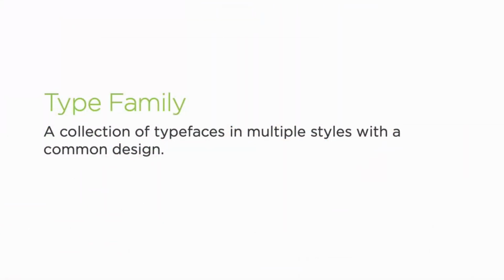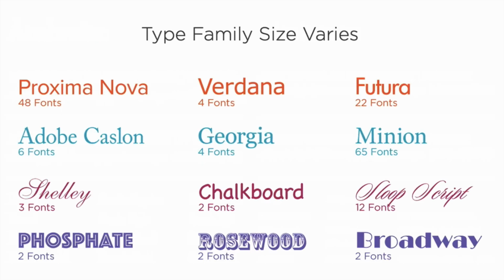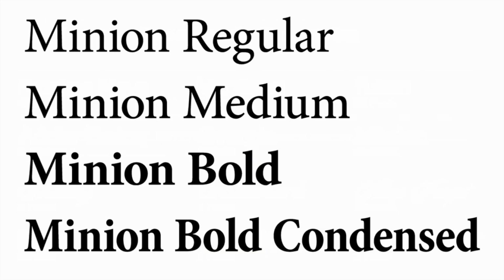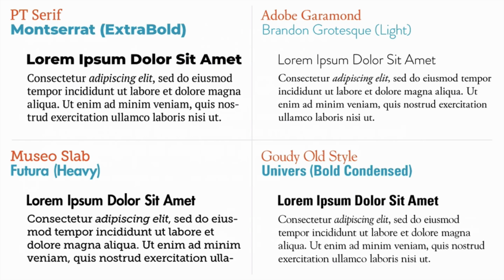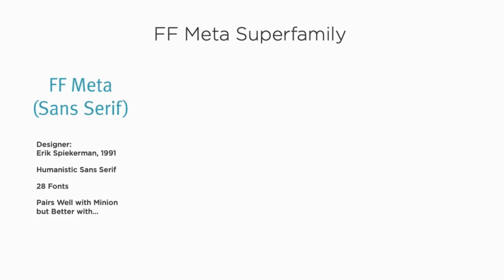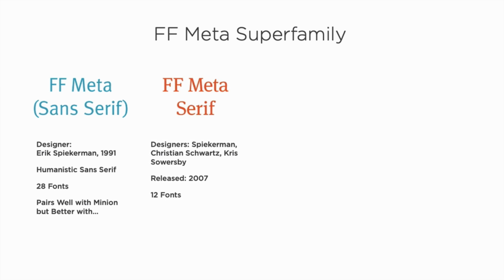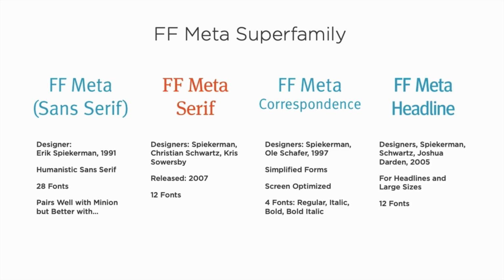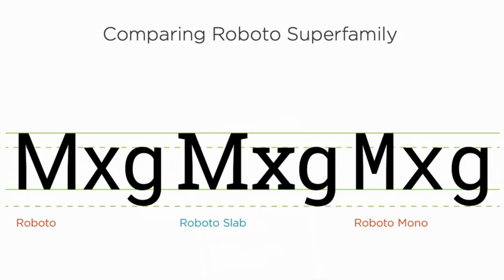Font Families vs. Superfamilies: What’s the Difference?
Font families are more than just bold, italic, and light versions of a typeface—they’re organized systems that give designers flexibility, consistency, and control. But then there are superfamilies—the next level up.

In this typography tutorial, I walk you through the difference between font families and superfamilies, show you examples of both, and explain when and why to use them in your designs. Whether you're working on branding, editorial, or UI/UX, understanding how to leverage type systems will make your designs more professional and more cohesive.

Ready to upgrade your type knowledge? Explore more at InDesignMasterclass.com